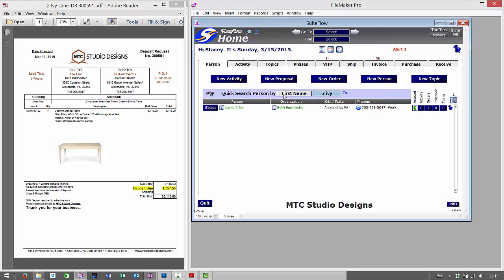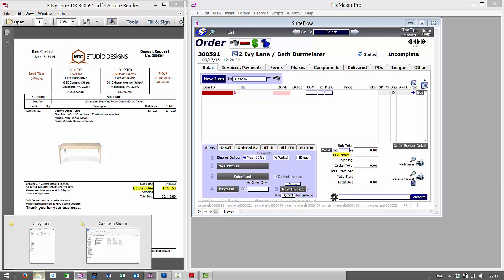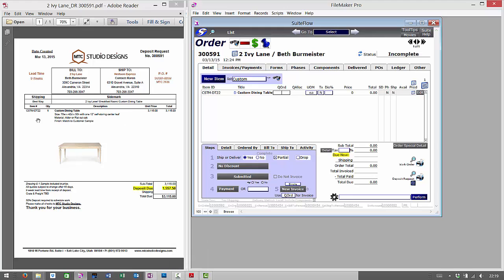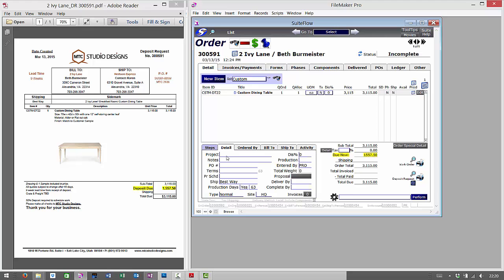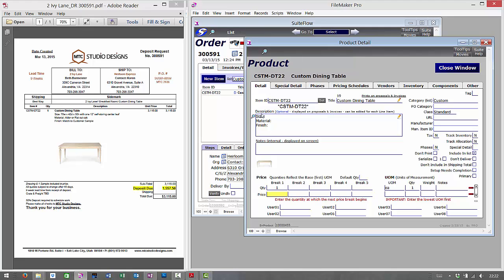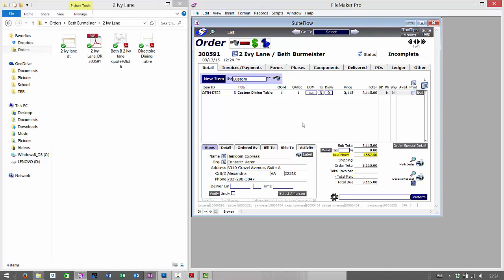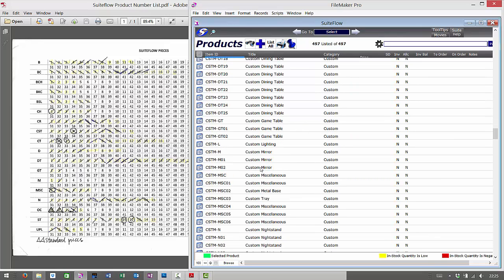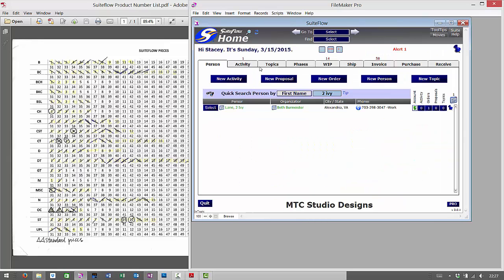Product Info and New Product Tutorial